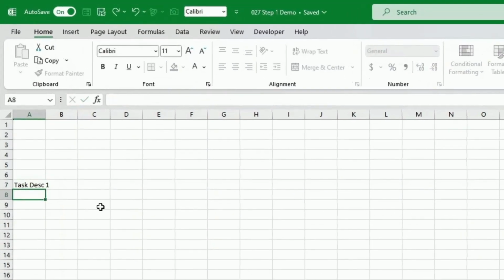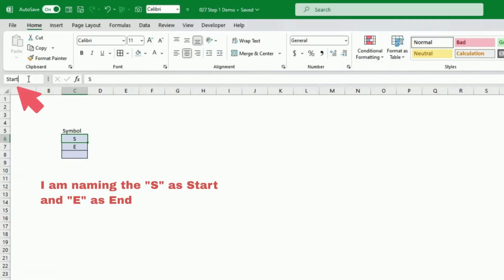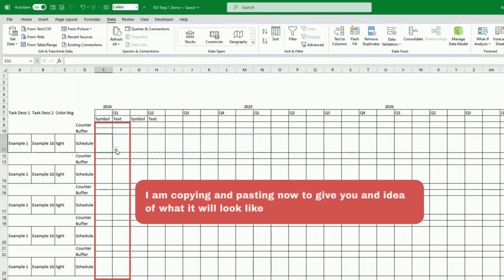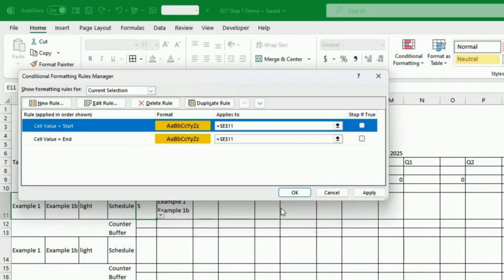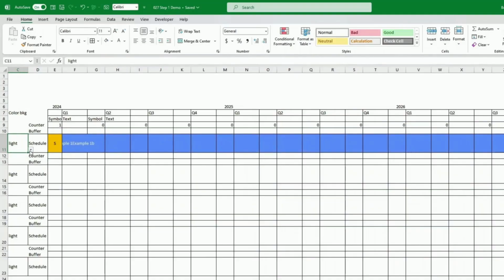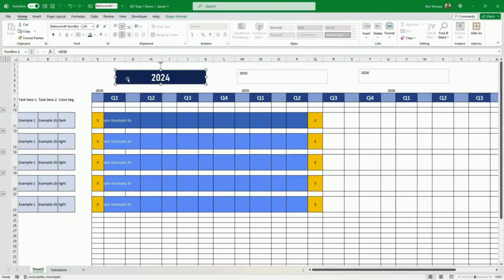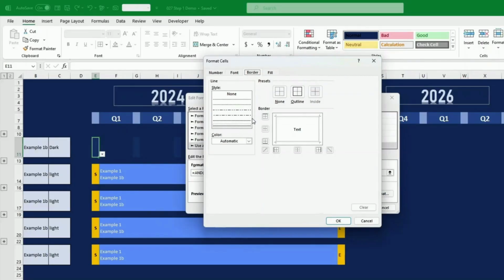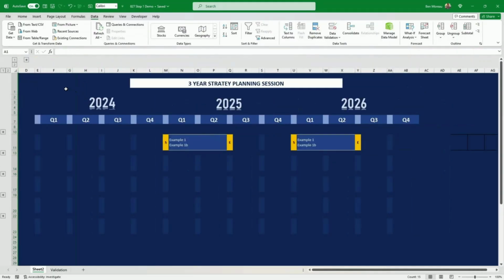STEP by STEP Scheduling Gantt in EXCEL | MS Project feel | GANTT Chart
Scheduling Excel Template as Gantt Chart easily amended only using the mouse - no typing! No VBA is required.

Easy 3 Year Plan or whatever Project you have in mind.

𝗥𝗲𝘀𝗼𝘂𝗿𝗰𝗲 𝗠𝗮𝗻𝗮𝗴𝗲𝗺𝗲𝗻𝘁

𝐏𝐫𝐨𝐣𝐞𝐜𝐭 𝐌𝐚𝐧𝐚𝐠𝐞𝐦𝐞𝐧𝐭

Courses/Channel topics;
Gantt Chart
Excel Dashboard Task list and Status
Learning Excel
Excel Tips and tricks
Excel tutorials
Learning Project Management

Excel timeline
Timeline chart
Gantt chart
Excel tutorial
Data visualization
Project management
Excel charting
Timeline template
Excel tips
Data analysis
Excel demonstration
Excel how-to
Chart design
Excel spreadsheet
Time management
Step by Step Excel